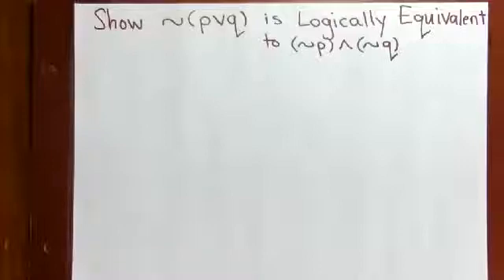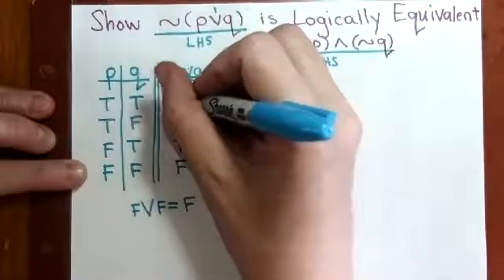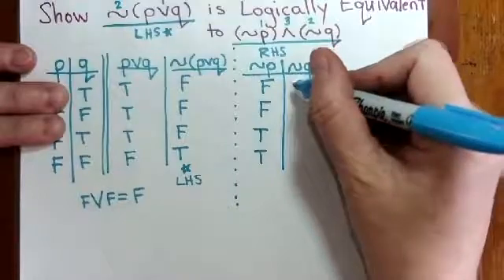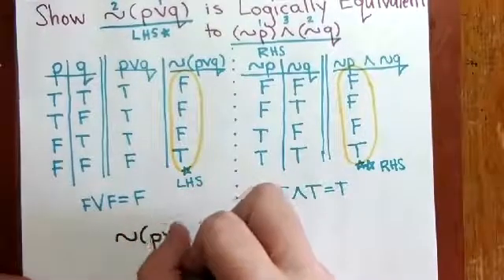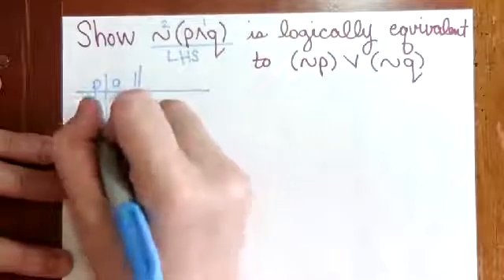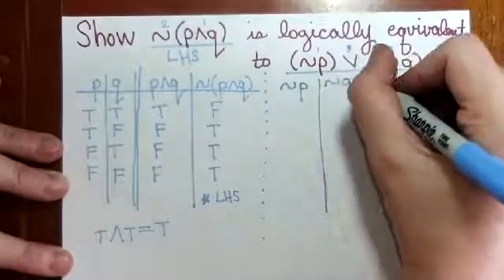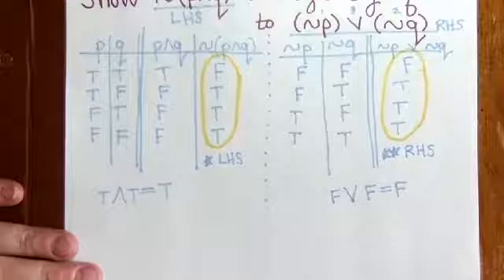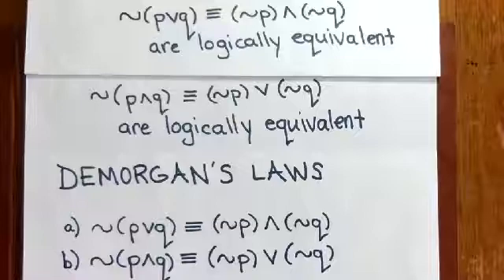Using truth tables to show logically equivalent statements (De Morgan's Laws)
~(p v q) = (~p) ᴧ (~q) and
~(p ᴧ q) = (~p) v (~q)
Survey of Math